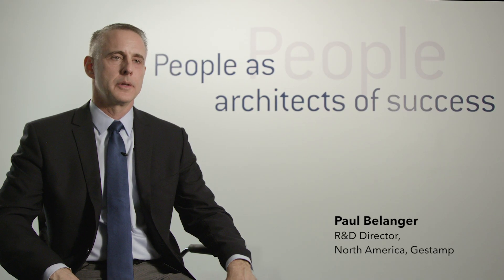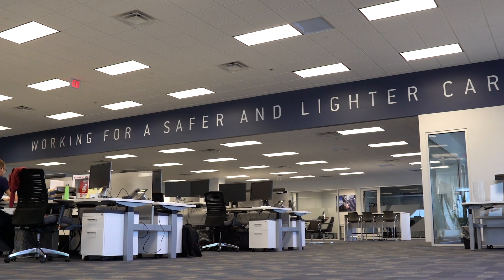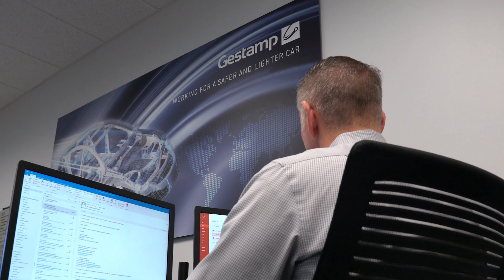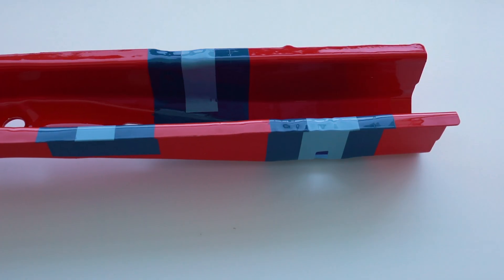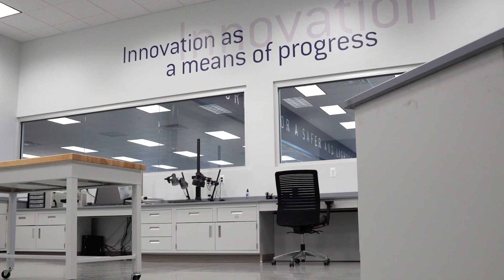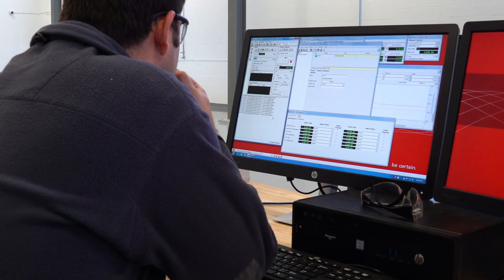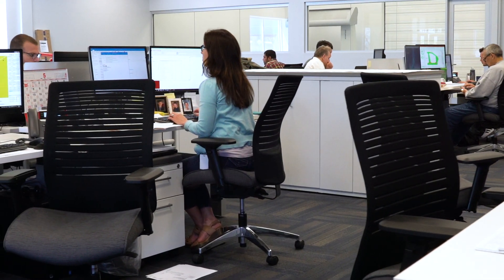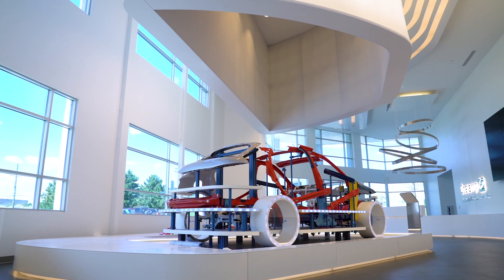Gestamp R&D Center - US (Michigan)